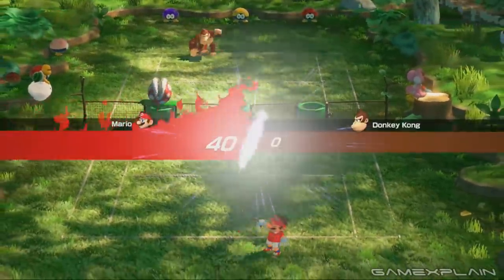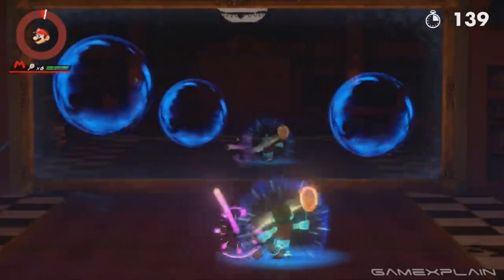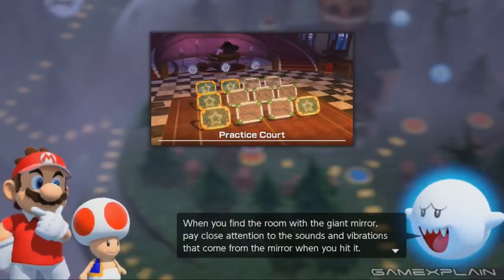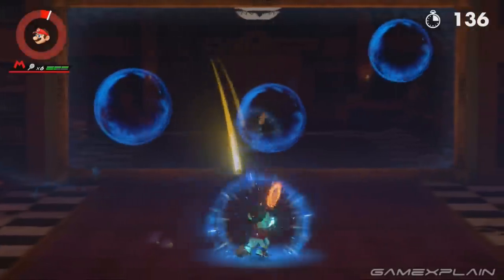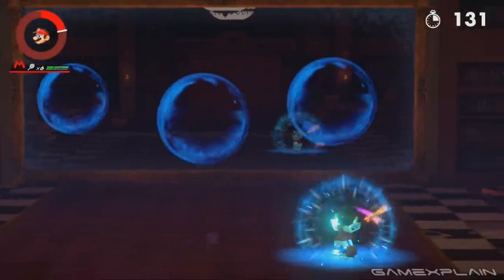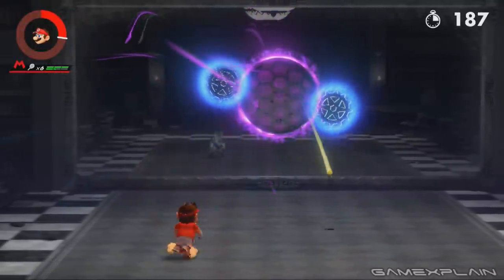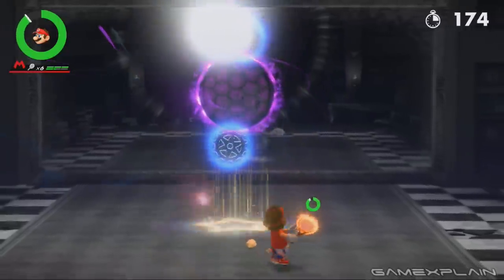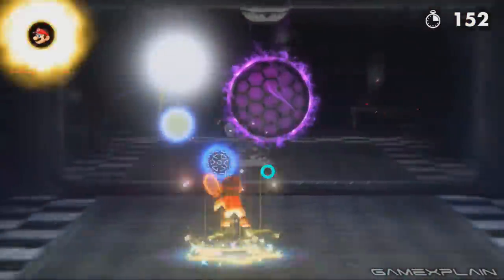Mario Tennis Aces - How to Solve the Mansion's Reflection Room Puzzle (Guide & Walkthrough)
Are you stuck in the Mansion's Reflection Room challenge in Mario Tennis Aces' Adventure Mode? We show you how to solve this puzzle with our video Guide & Walkthrough!
➤ Video by Jon Cartwright:
Follow GameXplain!